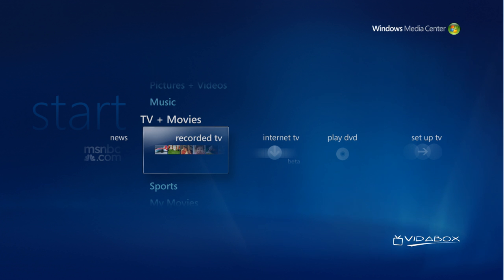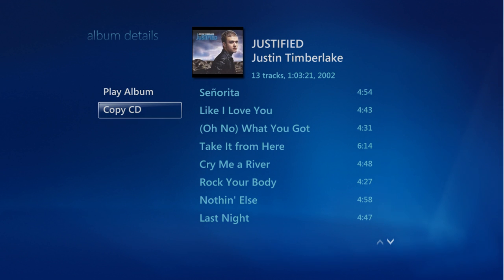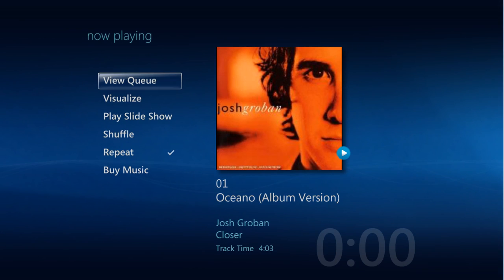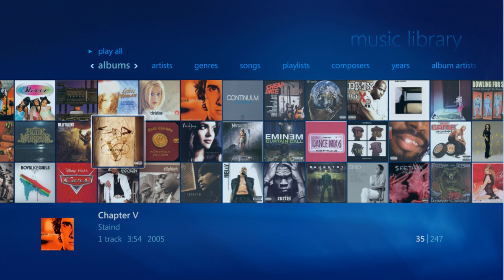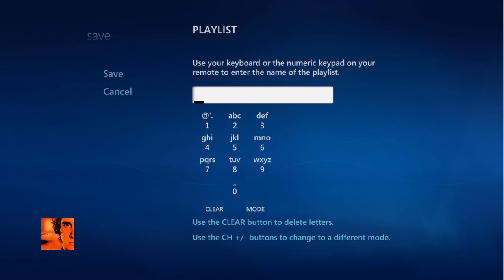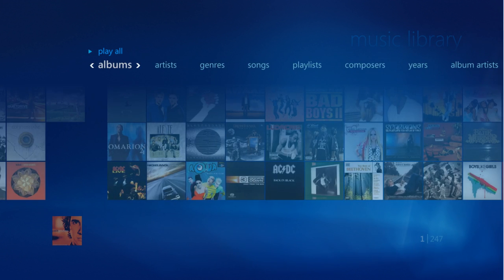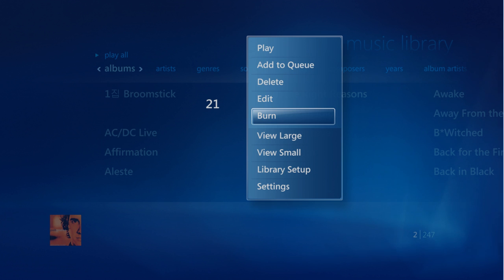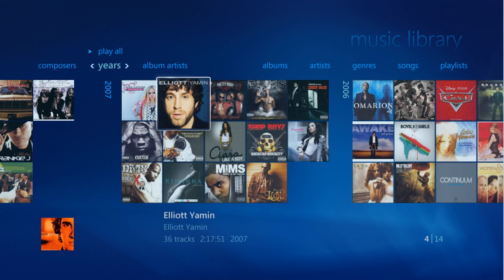VidaBox Media Center - Music Library Function (Vista)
Click on [HD] for high quality! - See how you can archive, rip, play, and manage queues in playlists directly within VidaBox media centers just by using your remote!